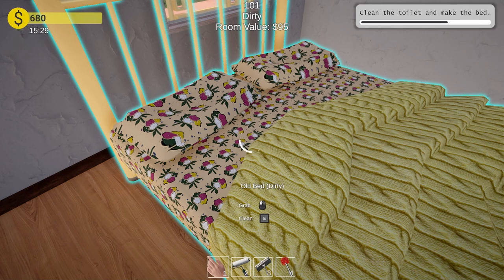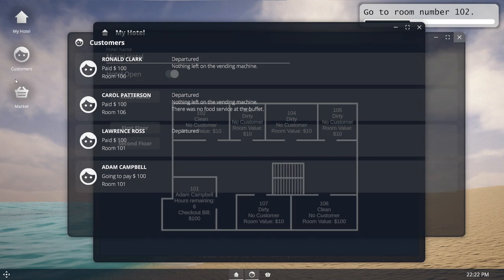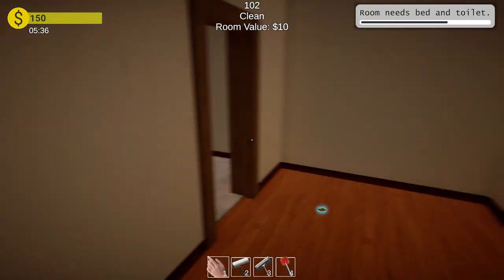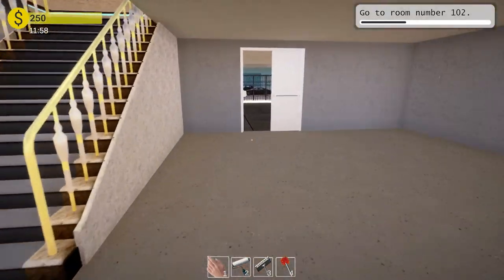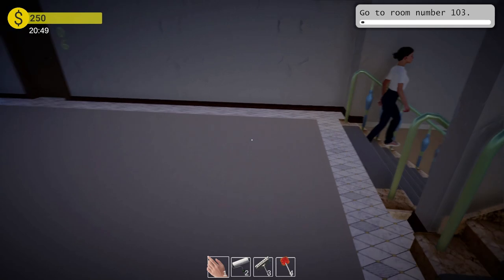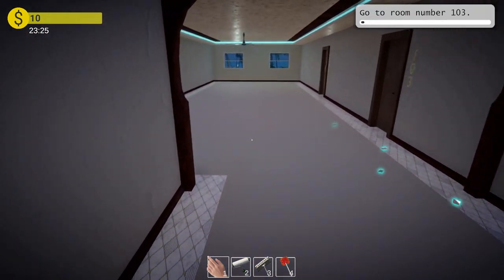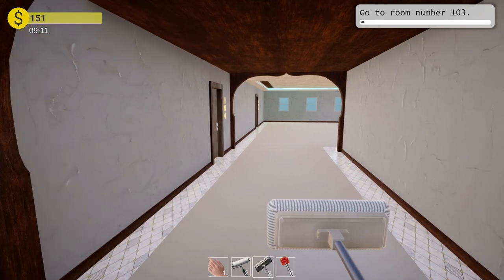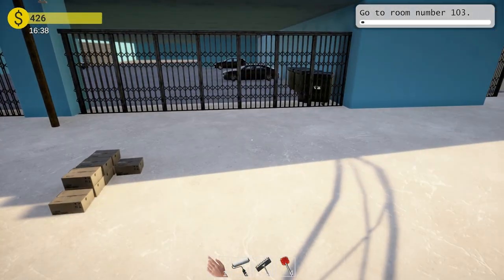Miami Hotel Simulator Prologue Day 1